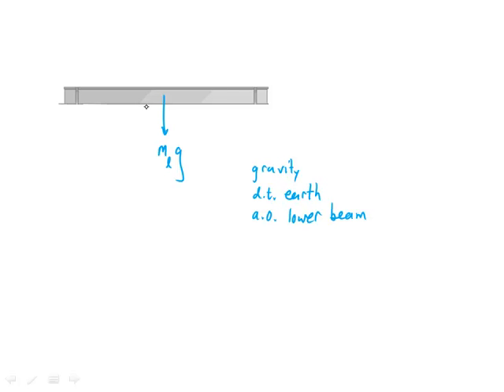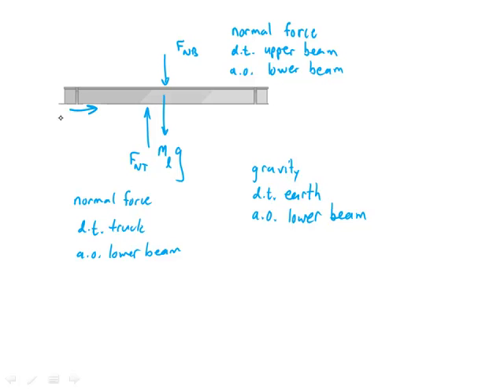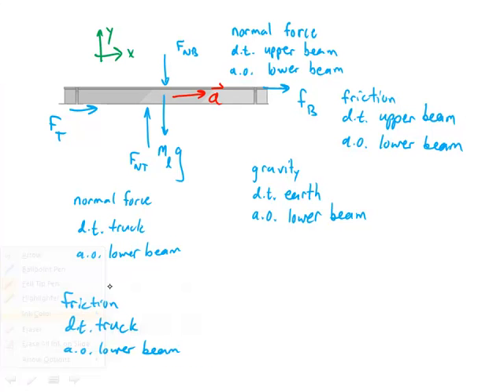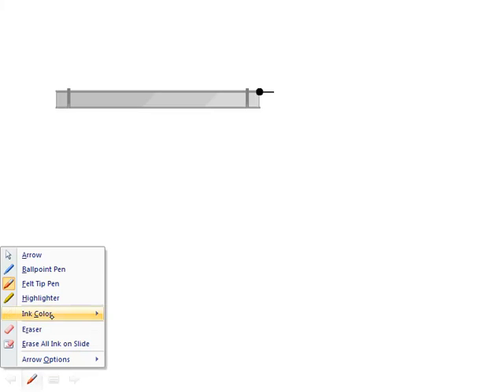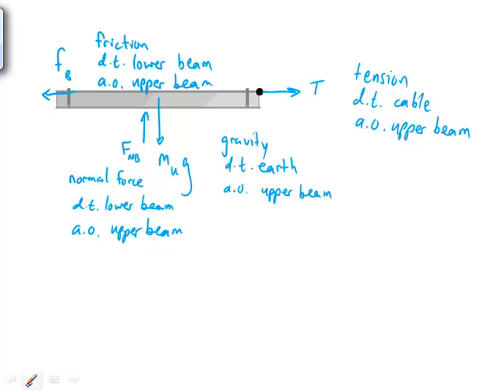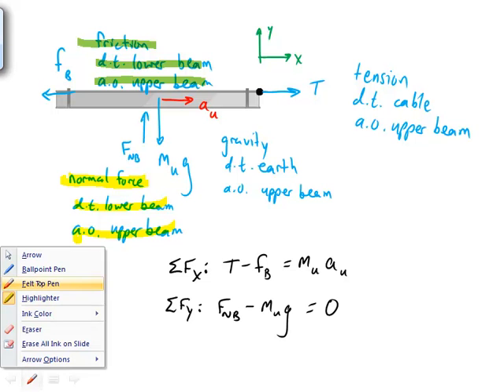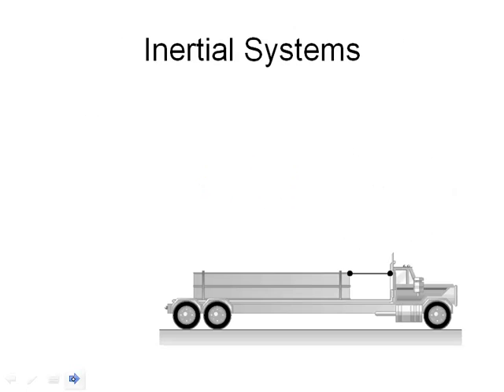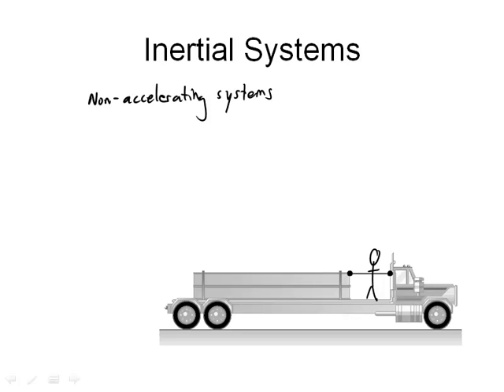Lecture16 Forces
This video shows an example of drawing force diagrams for two beams stacked on a truck bed.